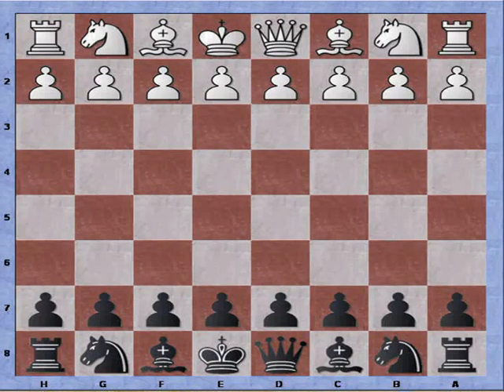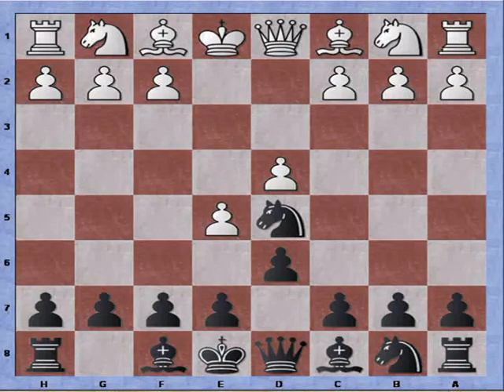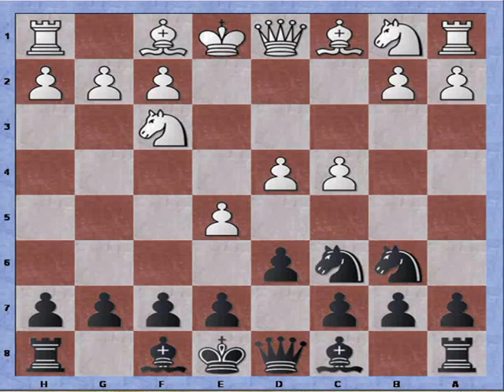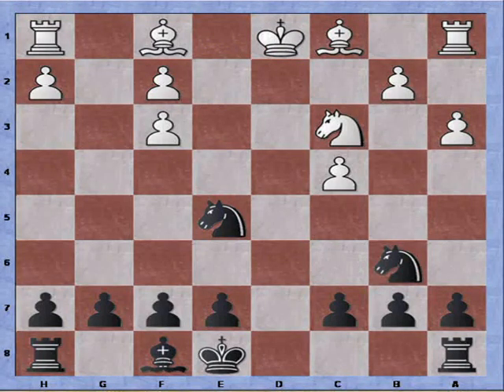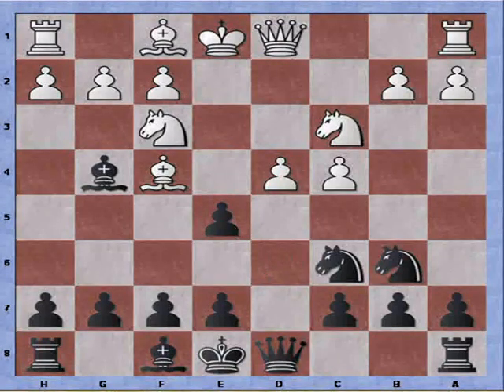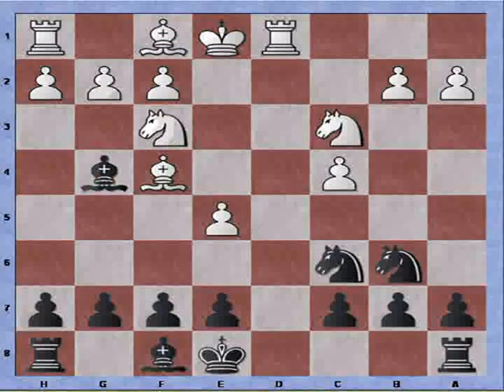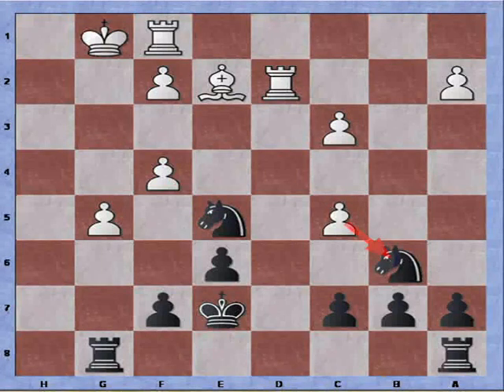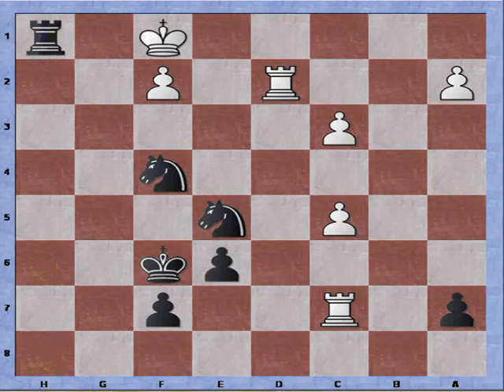Bastiaan playing the Alekhine: creating and exploiting doubled pawns